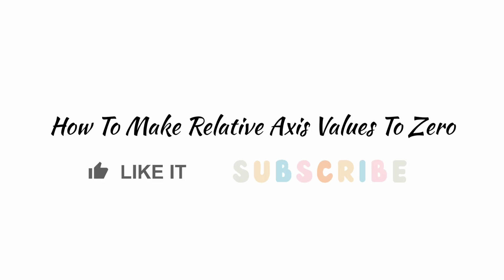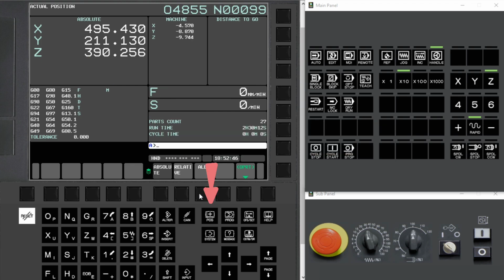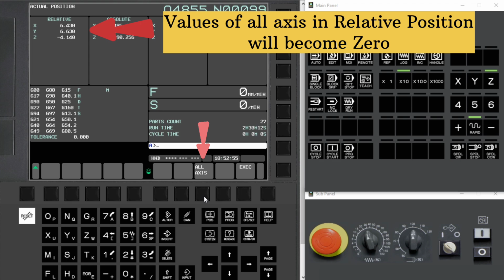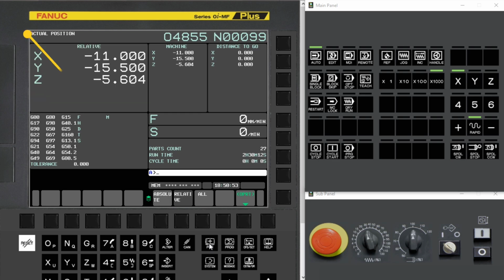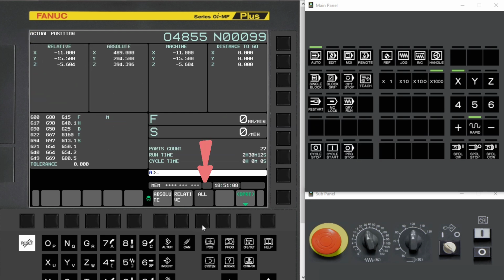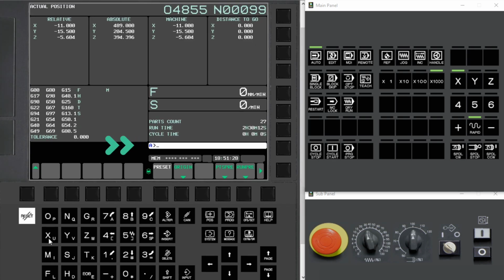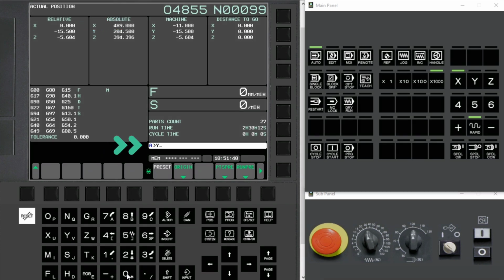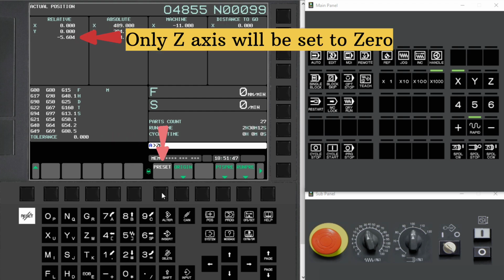How To Make Realtive Position Values to Zero in Fanuc Controller